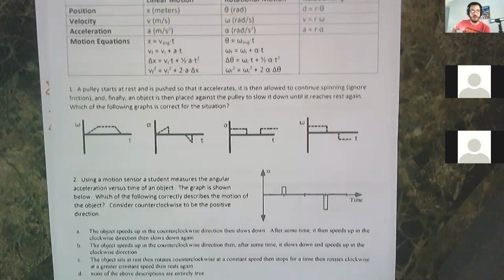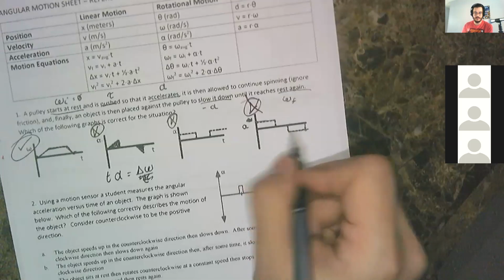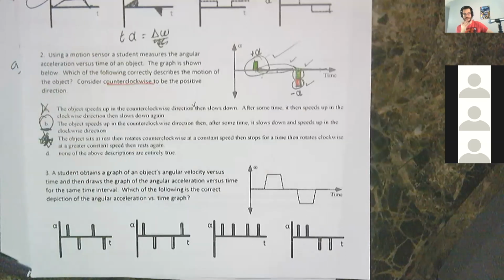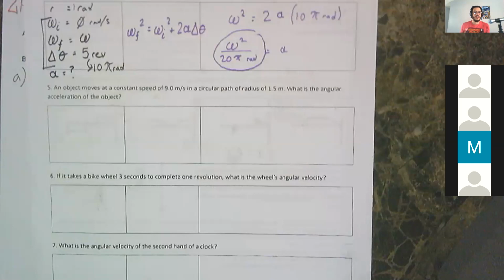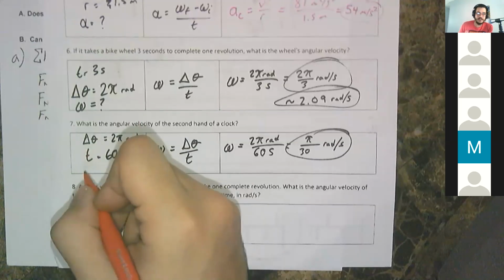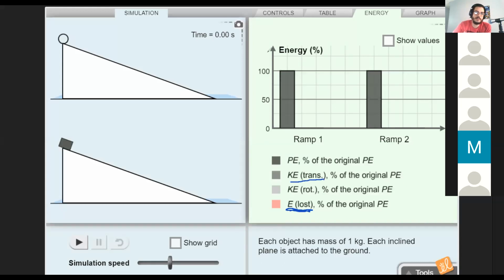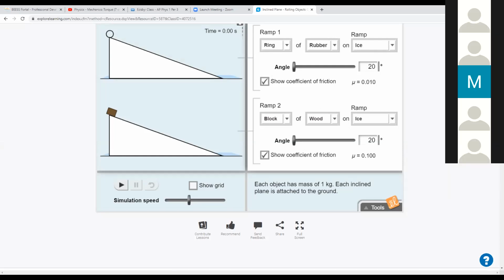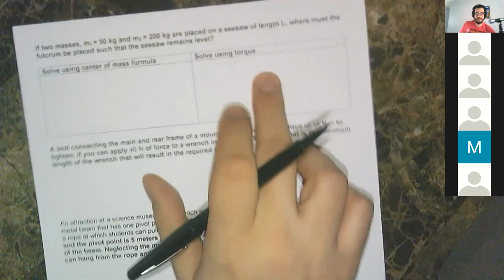Zoom about Angular Stuff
I recommend watching at 1.5x speed since they were shy about answering questions.